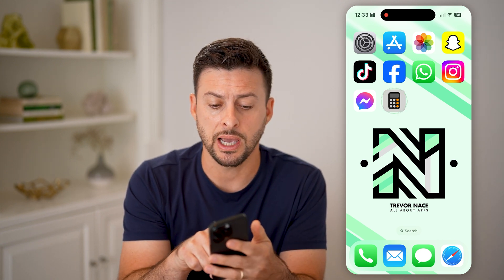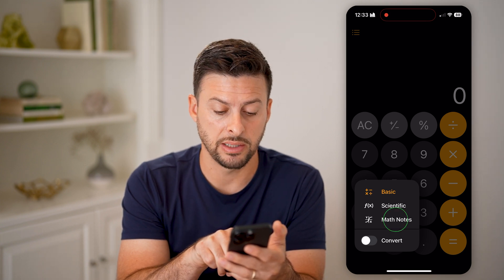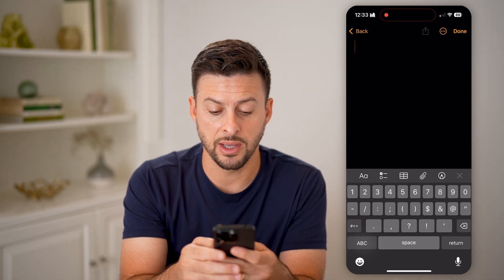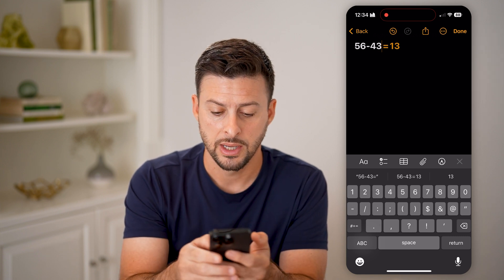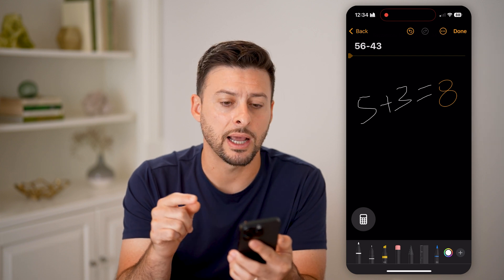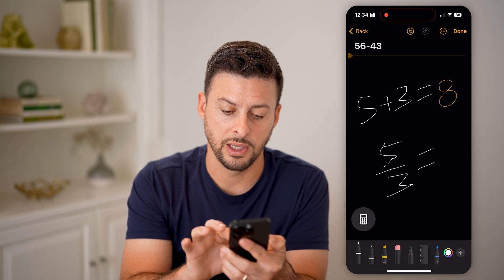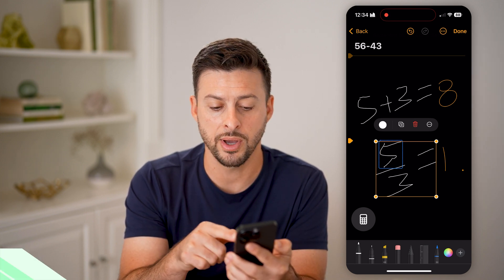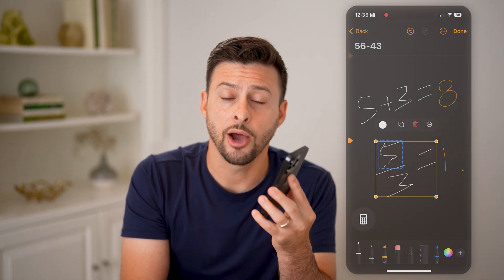How To Use Math Notes In iOS 18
Here's how to use math notes in iOS 18 so you can write problems into your notes and have them solved by a background calculator that displays close to your writing.